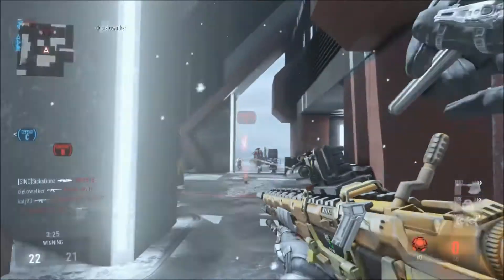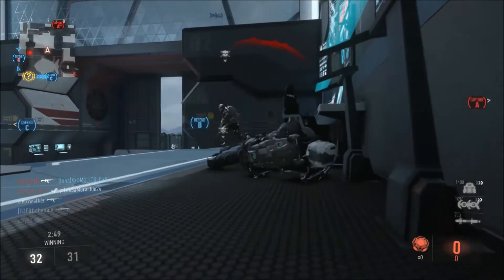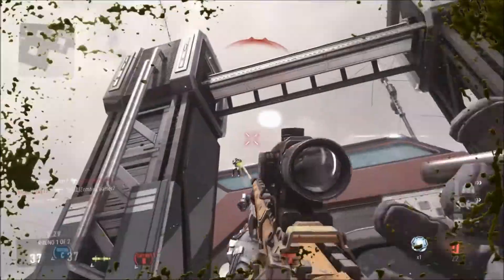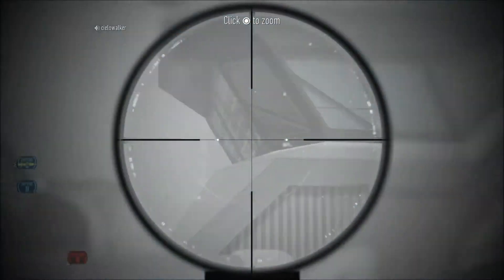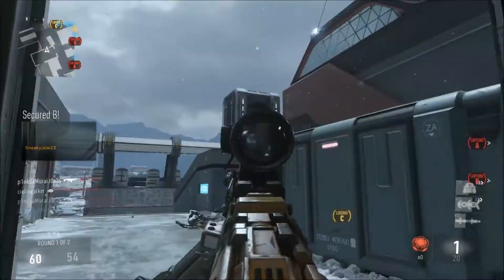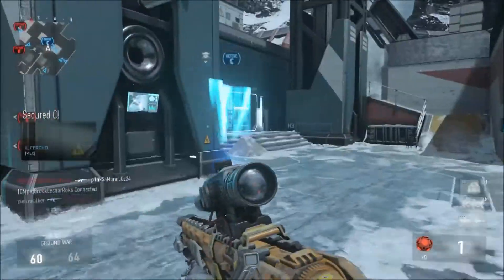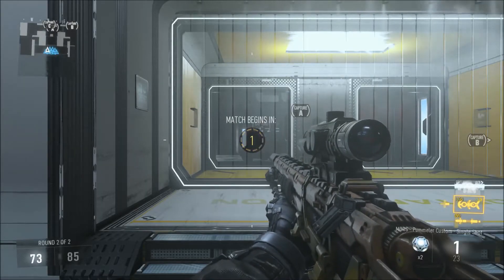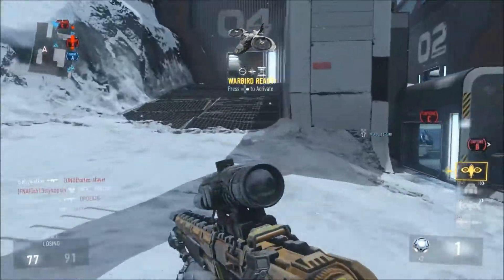top ten tips for new players in Advanced Warfare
Hey guys these are my top ten tips for new players on COD: Advanced Warfare hope you like it